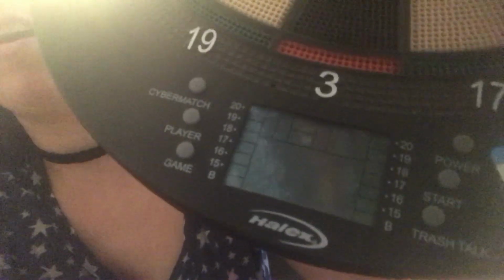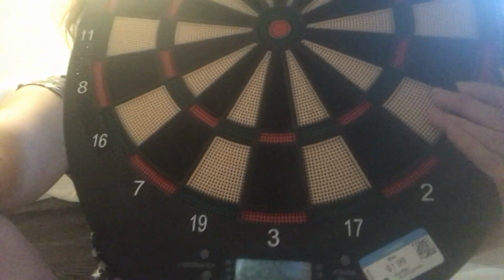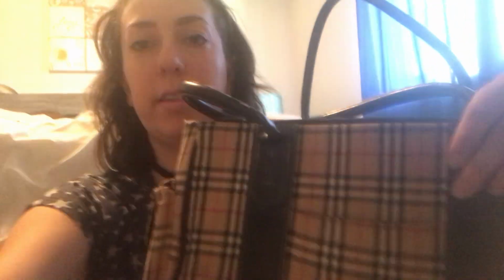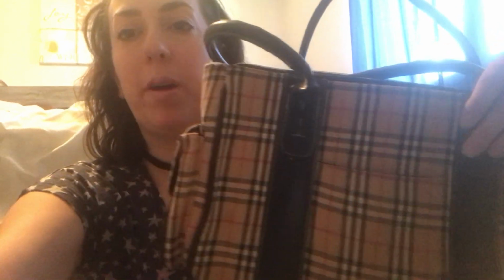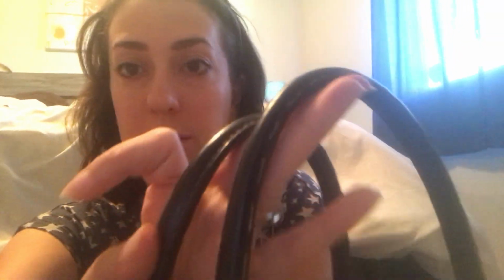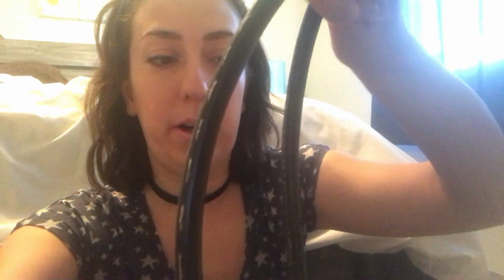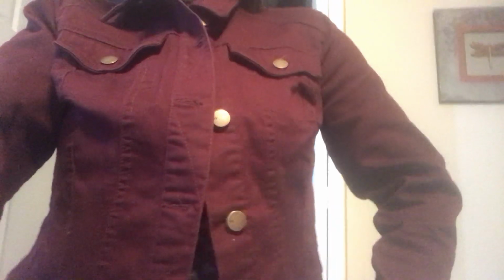Goodwill Haul Part 1